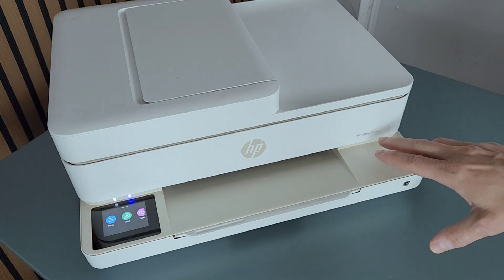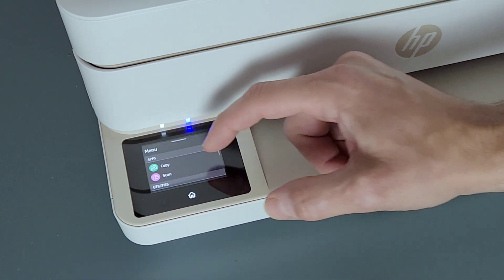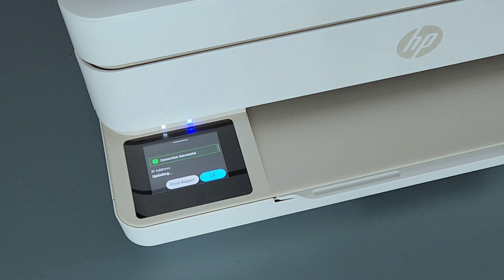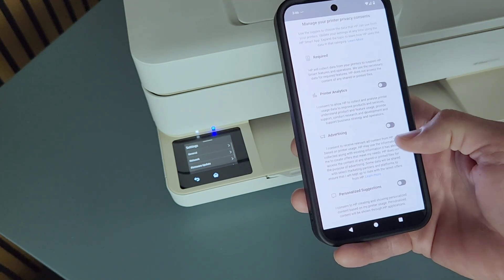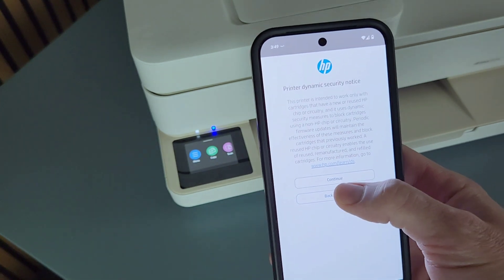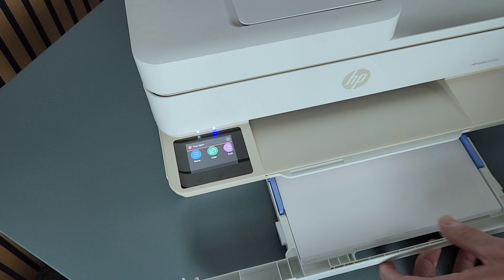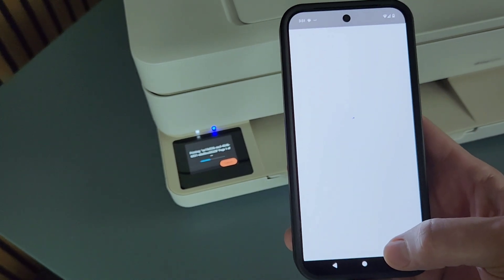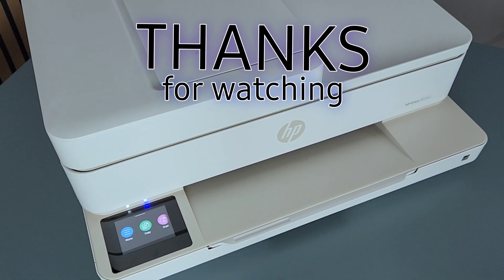How to Connect HP ENVY 6555e Printer to Phone or Tablet (Easy Wireless Setup) WiFi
Learn how to effortlessly connect your HP Envy 6555e printer (or the 6100 series) to your phone or tablet via Wi-Fi with this easy-to-follow guide!

Want to print wirelessly from your phone or tablet to your HP Envy 6555e (or 6100 series) printer? This video provides a complete, step-by-step guide on how to connect your printer via Wi-Fi using the HP Smart app. We'll walk you through the entire process, from downloading the app to printing a test page.
Here's what we'll cover:
* [00:00:19] Download the HP Smart App
* [00:01:02] Printer Wi-Fi Setup: Connecting your HP Envy 6555e to your home Wi-Fi network.
* [00:02:41] Completing Setup in the App: Finishing the connection and setting your preferences.
* [00:03:17] Entering the Printer PIN
* [00:05:39] Printing a Test Page

This guide also shows you how to decline HP+ and Instant Ink offers if you prefer.

Make sure your phone or tablet is on the same Wi-Fi network as your printer for a seamless connection. This video is applicable to both the HP Envy 6555 and HP Envy 6155 series printers.

HP ENVY 6555e (printer in video):

HP ENVY 6155e Printer (similar to 6555e, but without ADF unit on top):